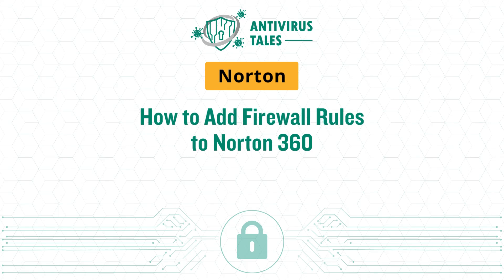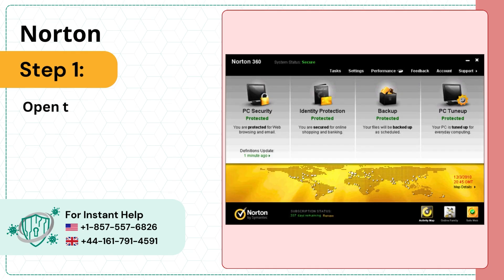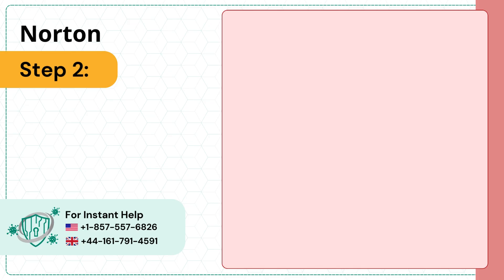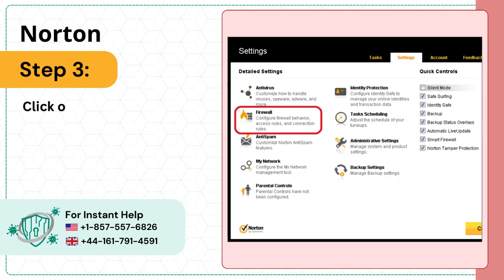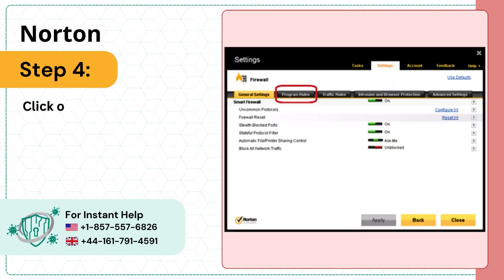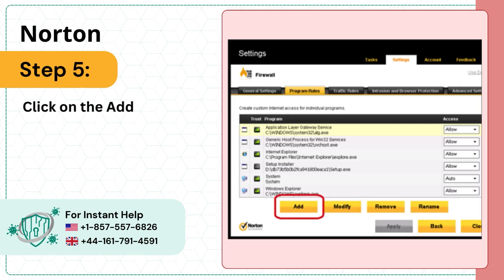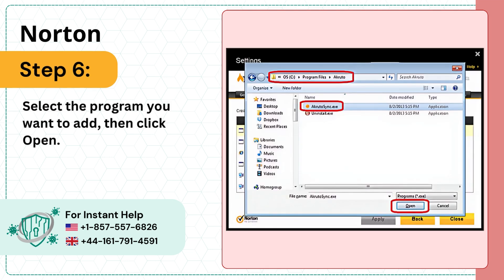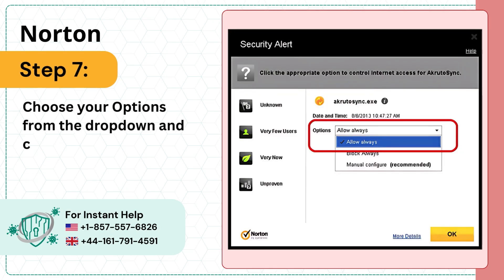How to Add Firewall Rules to Norton 360? | Antivirus Tales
You may encounter these issues when attempting to add Firewall rules to Norton 360:

Insufficient permissions
Port number issues
Software conflicts
Norton 360 version compatibility issues

Want to add Firewall rules to Norton 360? Watch this video to learn how.

 Step 1 to Step 7 (0:00:09 - 0:00:42)

 Watch the video till the end to add Firewall rules to Norton 360.

Are you still having trouble adding Firewall rules to Norton 360?

We look forward to helping you add Firewall rules to Norton 360.